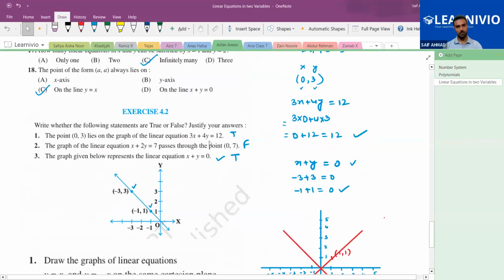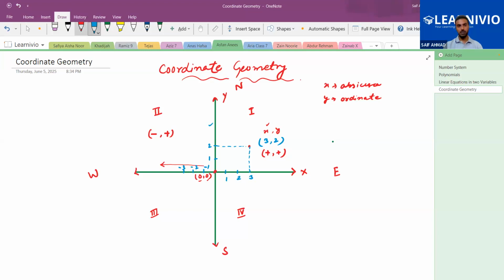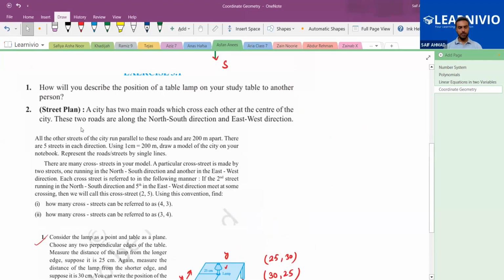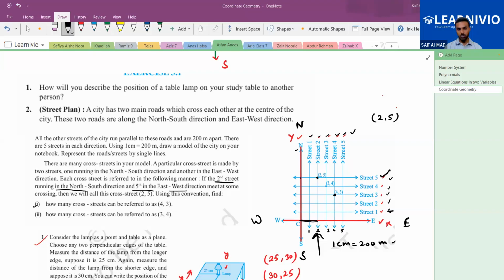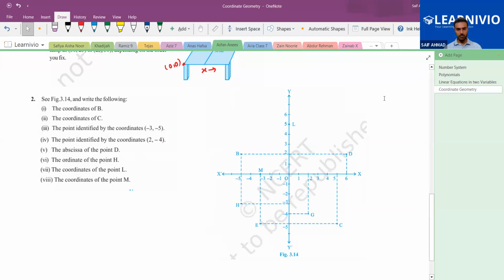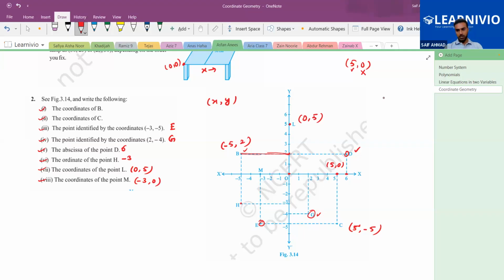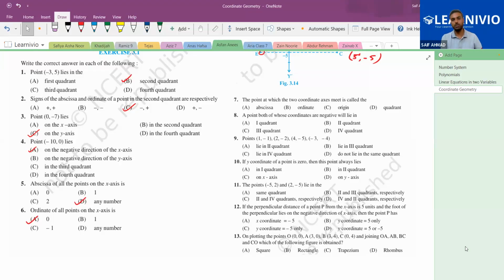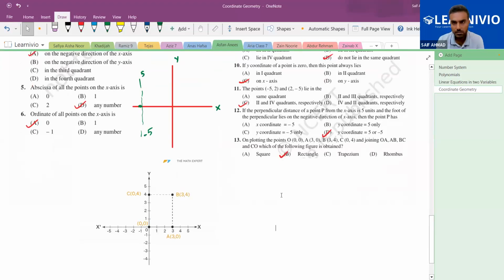Learnivio | Chapter : Linear Equations in Two Variables,C.D Geometry | Lect | 9th CBSE M3 05-06-2025